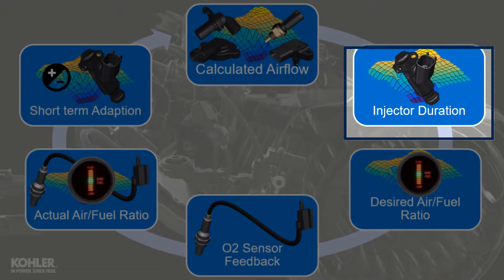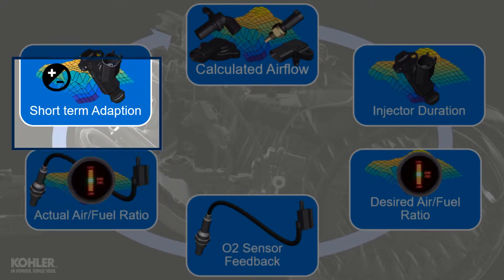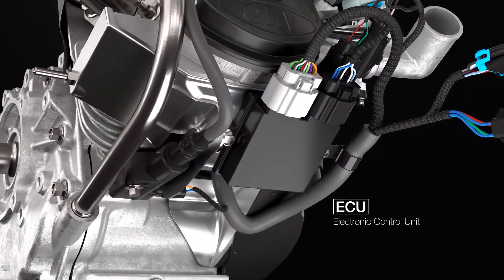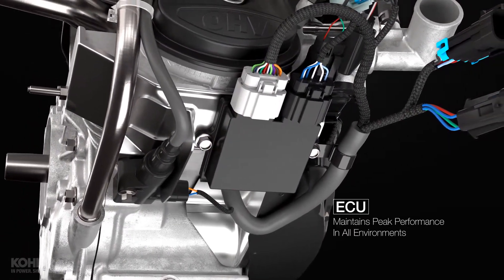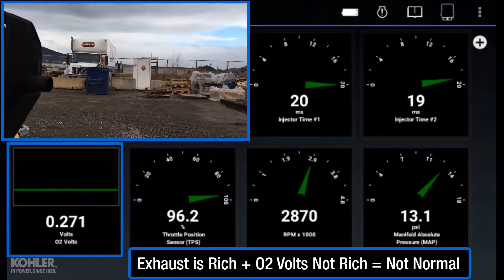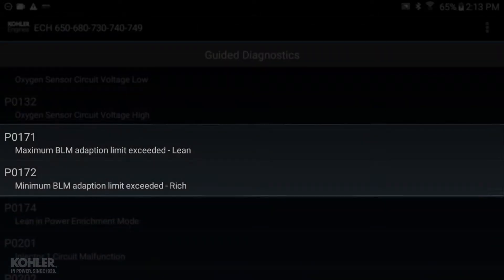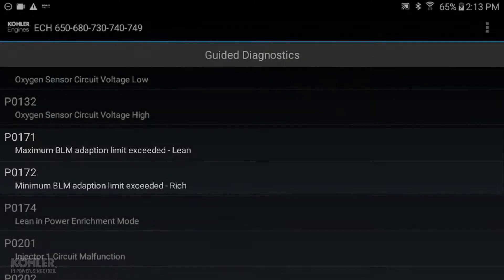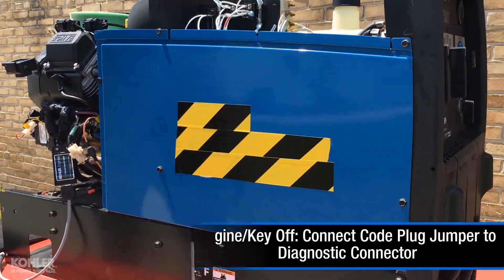Why Perform an ECU Reset or TPS Learn?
What is the ECU Reset? TPS Learn?